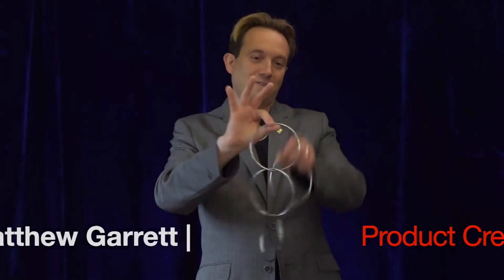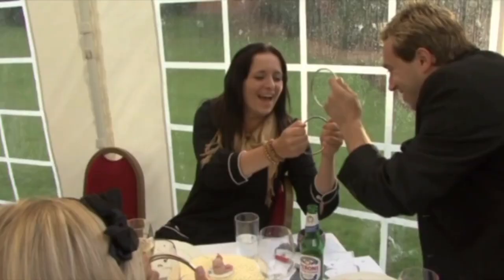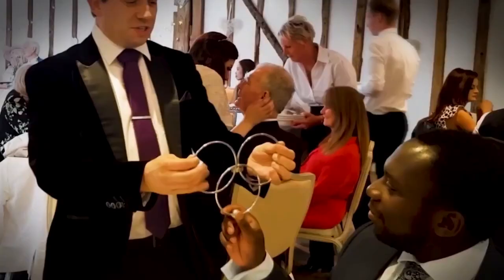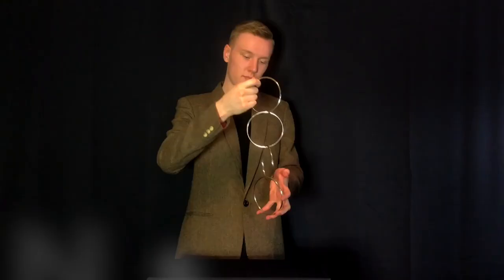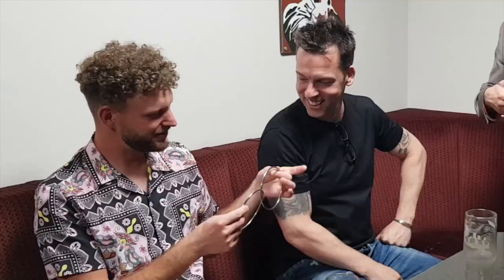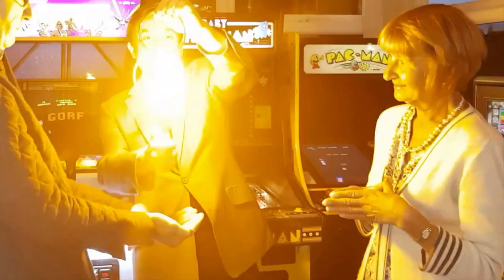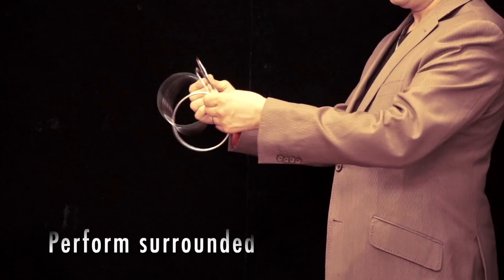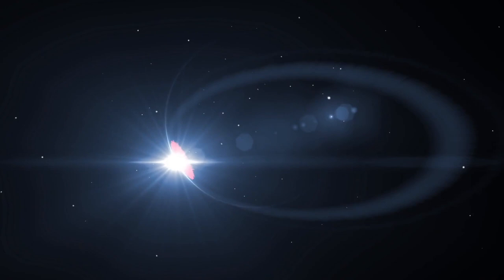GIR Expansion Set BLACK by Matthew Garrett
GiR are very high quality close-up linking rings that use a revolutionary new method, allowing rings to be joined and (with no switch) passed out for examination.

It is easy to do, deceptive & versatile. It can be performed surrounded, examined and it self-resets. In short, it's a real worker.

Contents:

This GiR Expansion Set comes with a pouch bag, and 2 super high quality special GiR rings, as well as online instructions for both GiR and Linking Rings close up.

Matthew Garrett is a leading world expert on the close-up Linking Rings and the quality of his rings is unrivalled as are the in depth explanation of his routines.

The online instructions are detailed, clear and easy to follow. You will see 9 different GiR routines from 3 leading expert performers: Matthew Garrett, Mike Hill and Brian Hoseth as well as receiving online instructions for The Linking Rings Close Up by Matthew Garrett.

Quotes:

"These rings allow the close-up magician to do the impossible: namely the ability to have the rings be examined before, during and after the routine. Highly recommended"
- Levent

"These props are wonderful and the ideas are great."
- Shoot Ogawa

"It's a game changer, these rings are incredible."
- Michael O'Brien

"The Material is powerful, and your instructions are very clear."
- Jeff McBride

Please note: This set is not a trick on its own. To use this expansion set you must already own specifically Matthew Garrett's Linking Rings close-up set of 4 Linking Rings in chrome black finish.